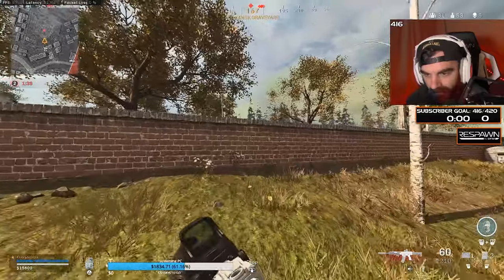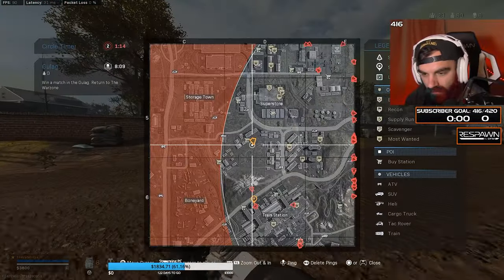BLUE DOT = AIMBOT (Season 5 Warzone)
0:00 - Solo Quad Wipes
2:01 - Intro
3:29 - 16 Kill Solo Duo Win

Attachments: Blue Dot

The blue dot reticle is literally aimbot | Foxy Grandpa